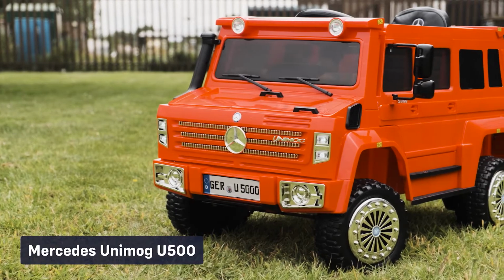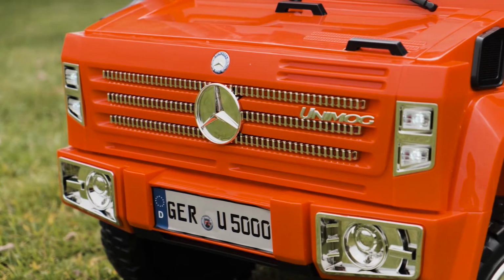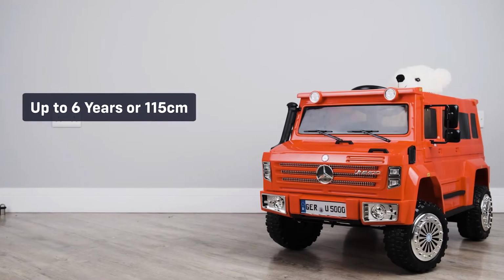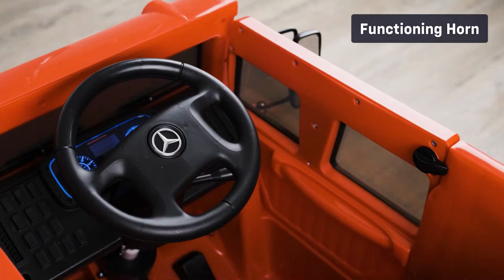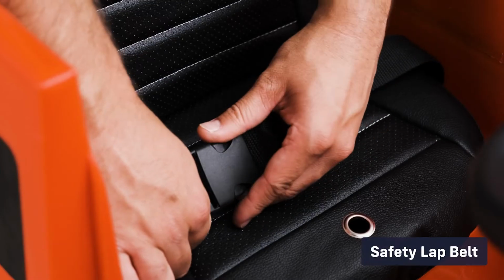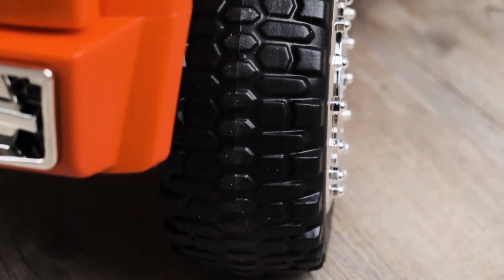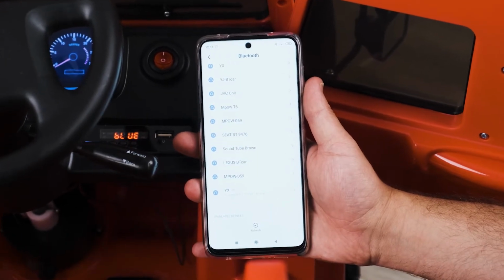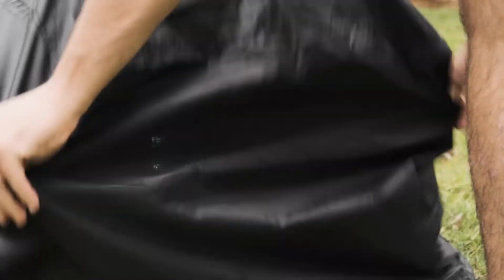Mercedes Unimog U500 Licensed 12v Electric Ride On Car For Kids with Parental Remote Control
Check out the hottest and most anticipated ride on cars from RiiRoo.com this year.

The Mercedes Unimog U500 is now here. Get them their very own electric ride-on version of this incredible truck. If you're looking for something a little bit different from the rest then look no
further, because RiiRoo.com have you covered.

It's suitable for children of up to six years of age or up to 115 centimeters in height.

Let's take a look at some of the standard features:

* Functioning lights.
* Startup engine sounds.
* Integrated multimedia console.
* 2.4 gigahertz parental remote control.
* Functioning horn.
* Opening doors.
* Official brand stickers and badges.
* And, a safety belt.

Let's take a look at the premium features:

* All-wheel suspension maintains ride comfort on uneven surfaces.
* Soft EVA tyres make the ride more comfortable for your child whilst giving the car more grip.
* Padded leather style seats.
* the Bluetooth connectivity features allows you to connect a phone or tablet to play music.

We give our customers the option to purchase our key-shaped USB sticks which are compatible with this ride-on's onboard media player.

Our dust and rain covers come in a range of sizes to suit all our ride-ons.

If you would like to buy one of these great products then go to our website at RiiRoo.com where we offer a free next day delivery as long as you live in the UK mainland and place your order before 1pm.